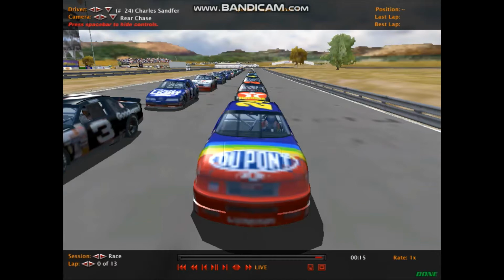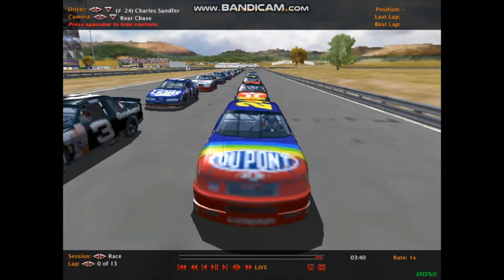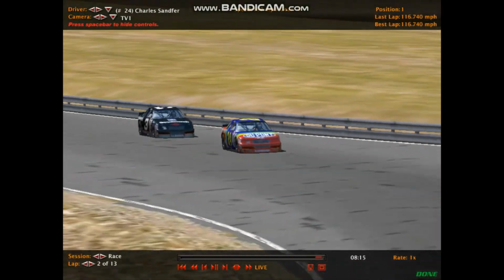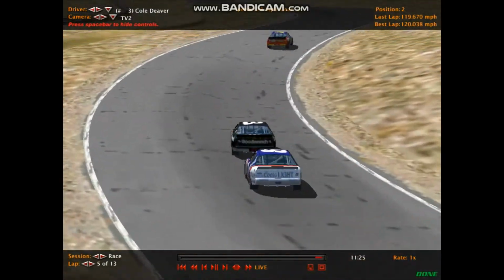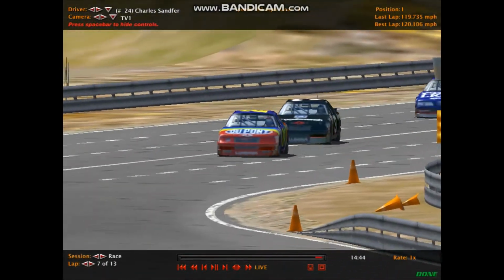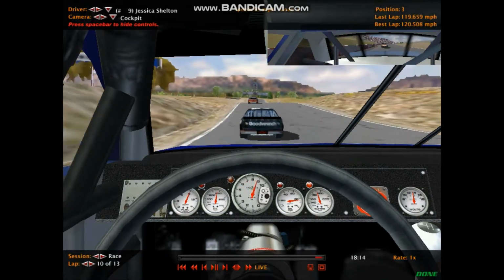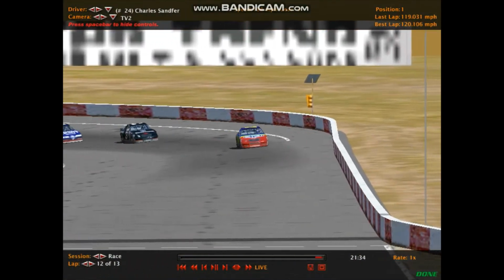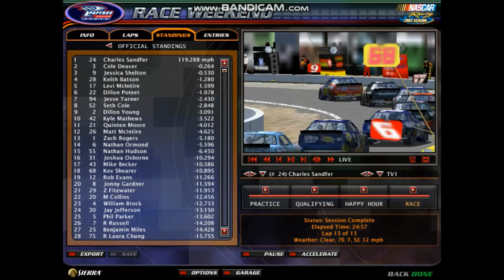NNSCRA Castrol GTX Cup Series Season 26 Race 15 Budweiser 400